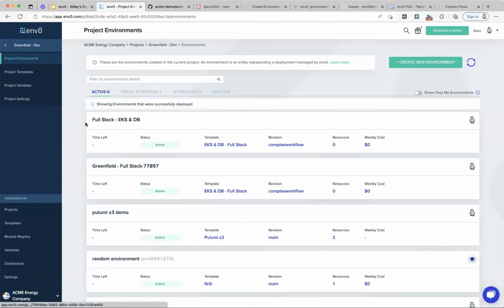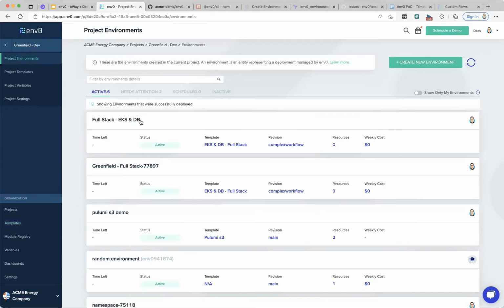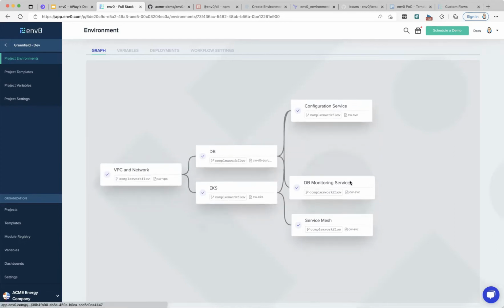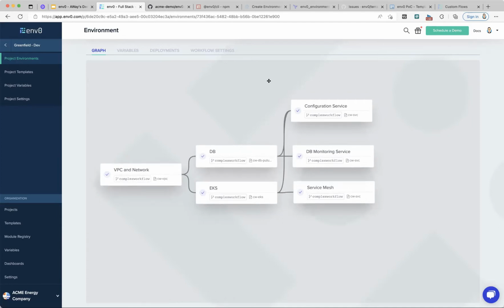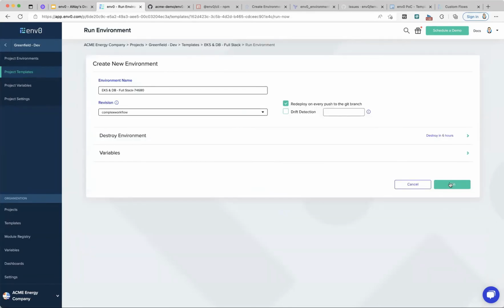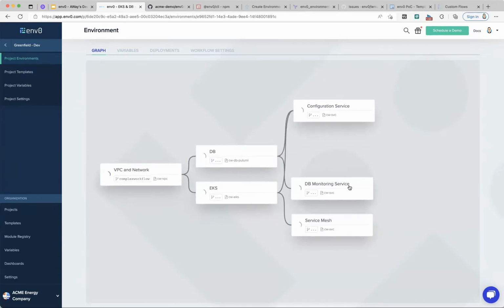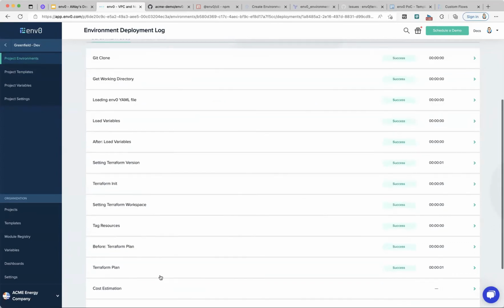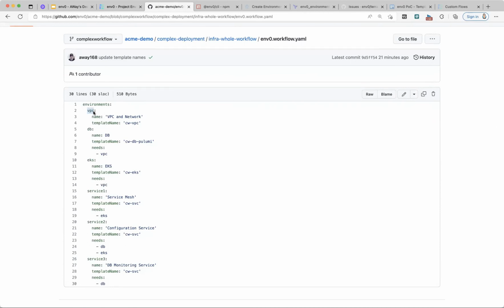Manage Complex Infrastructure-as-Code Workflows Easily with IaC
A production app’s infrastructure consists of many different resources. As those resources grow, managing and deploying them requires more thought and effort. We tend to look at managing resources as we do with code - split them into smaller manageable pieces where each piece is cohesive and loosely coupled. In theory, this textbook solution sounds great because each environment is independent and can be deployed at any time, but in the real world, we have dependencies - deploying all those simultaneously is impractical.

env0 Workflows allow deploying many env0 Environments with complex dependencies between them as a single unit, using a simple YAML file.